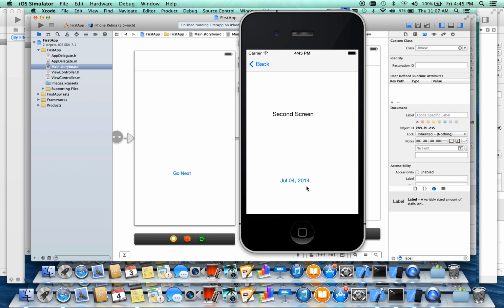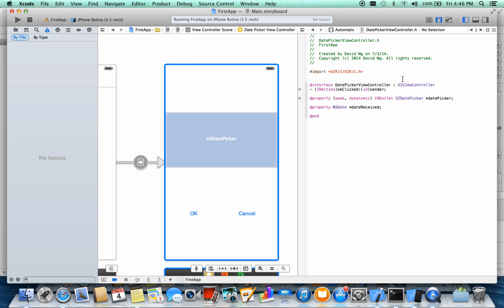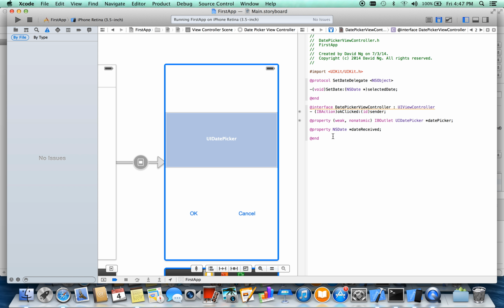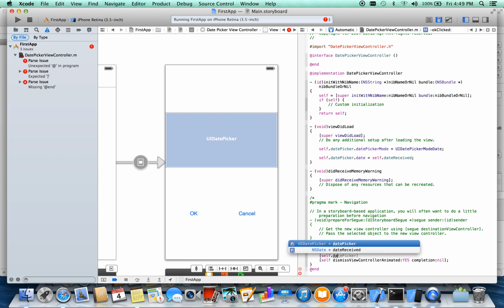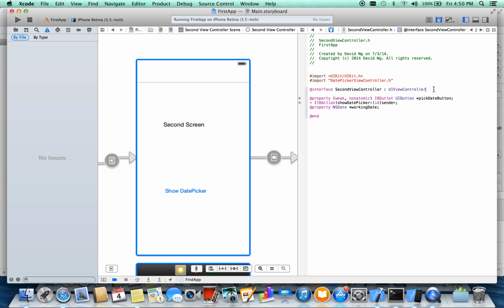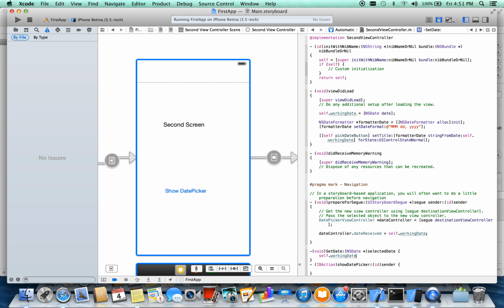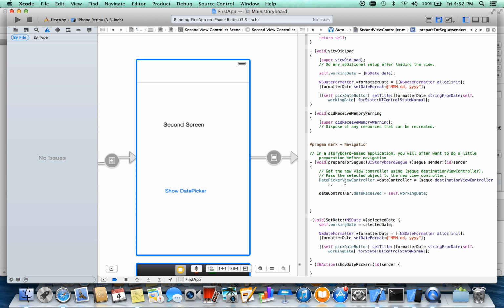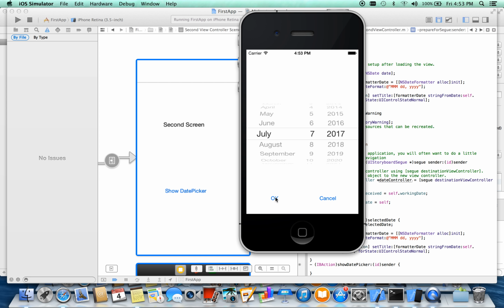Intro to iOS programming 4 of 4 - Delegates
This is an introduction to programming iOS with XCode.  The goal of this video is to help beginner iOS programmers become familiar with some simple concepts used in iOS and XCode.

This fourth and last video shows how to use a delegate.